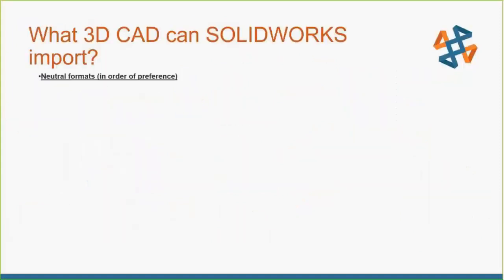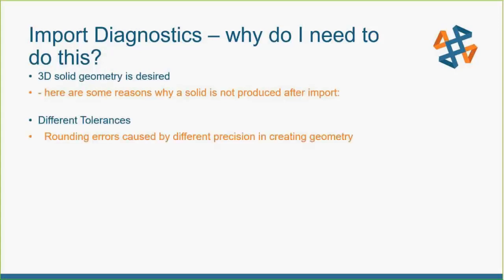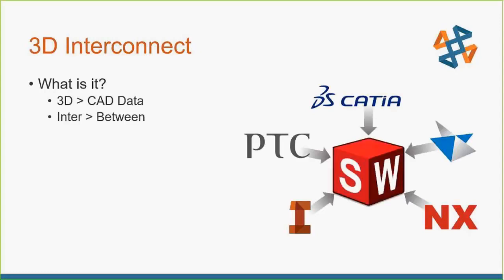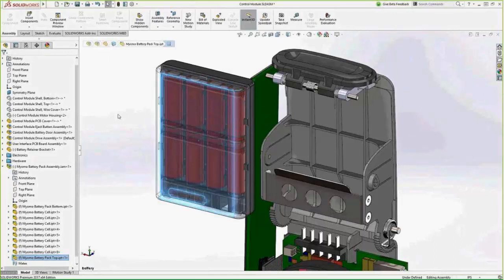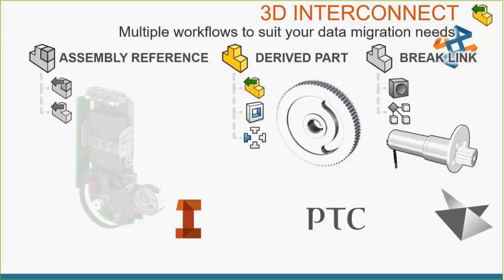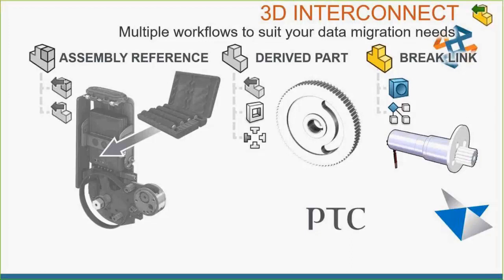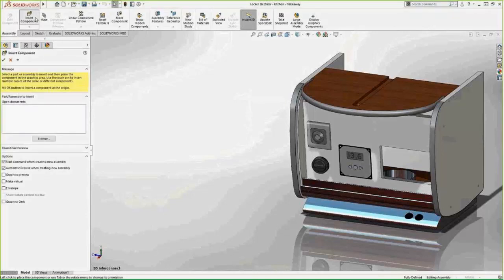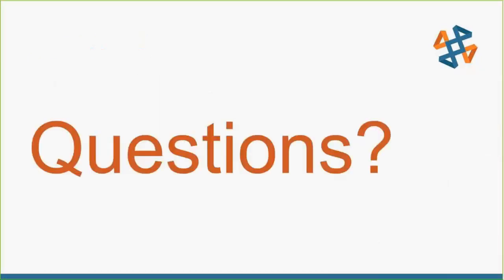3D Interconnect Tips and Tricks for SOLIDWORKS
Hosted 10/17/18 by Brandon Nelms.